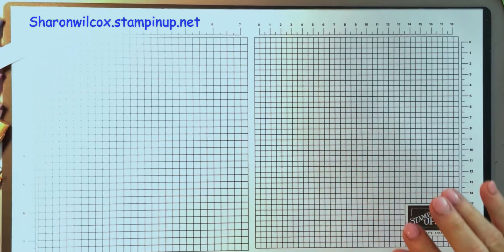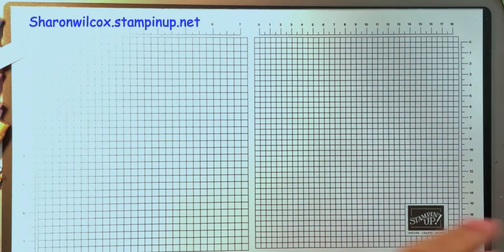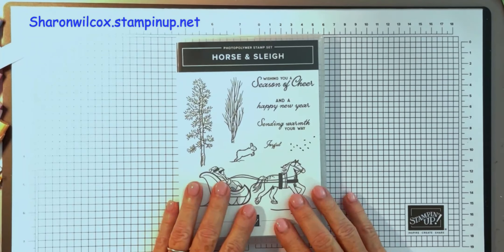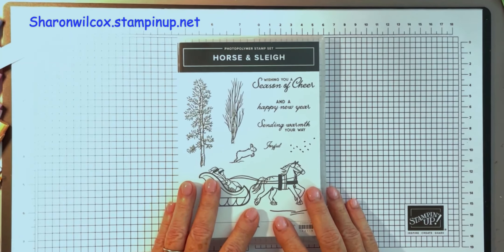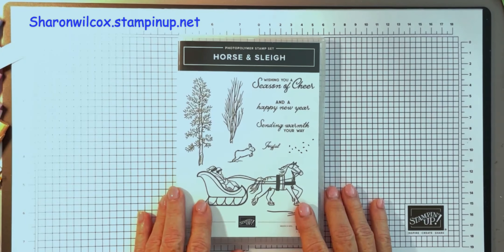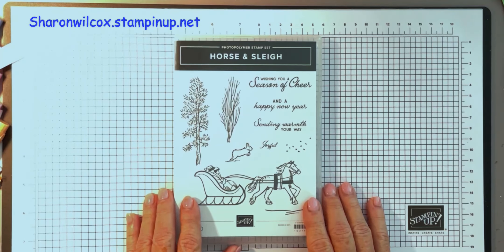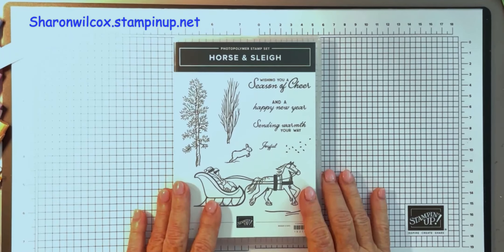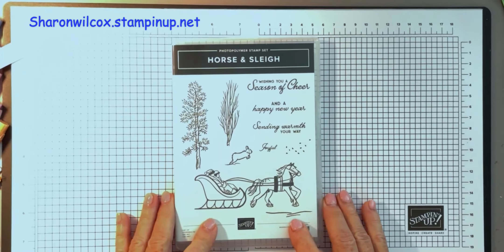Stampin' Up! July 29, 2023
June Paper Pumpkin  & a New Online Stamp Set Horse & Sleigh
Plus a fun water color technique from Last week!